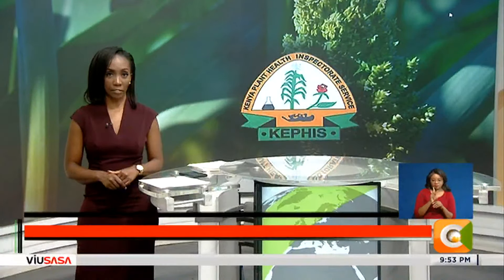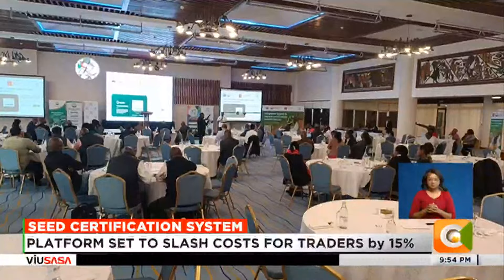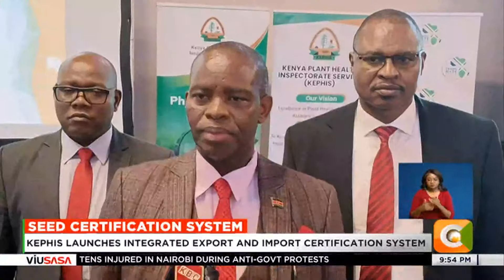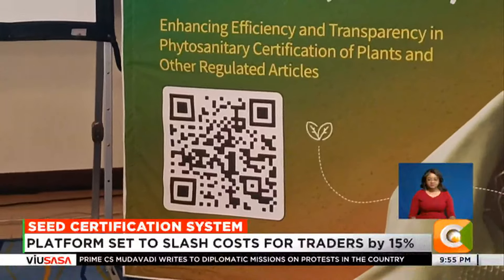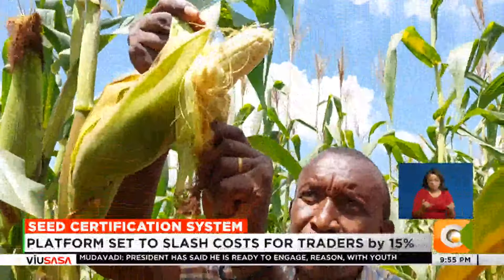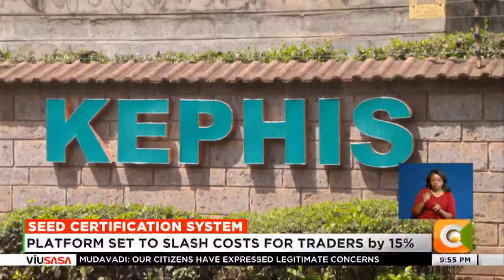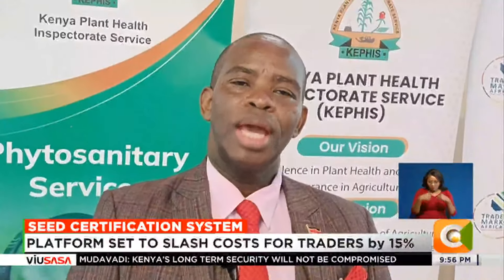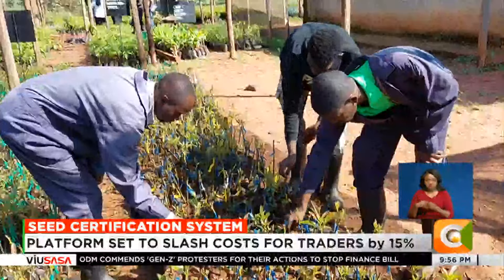KEPHIS launches integrated export and import certification system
Platform set to slash costs for traders by 15%